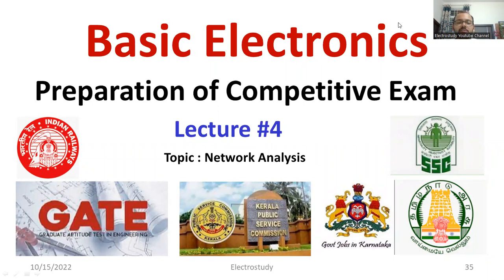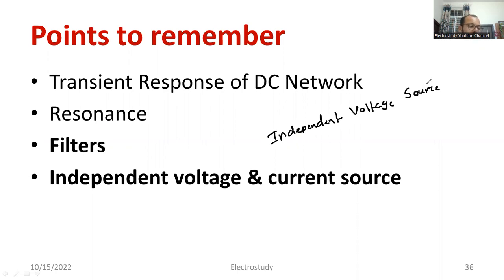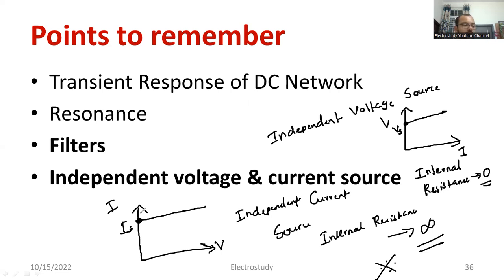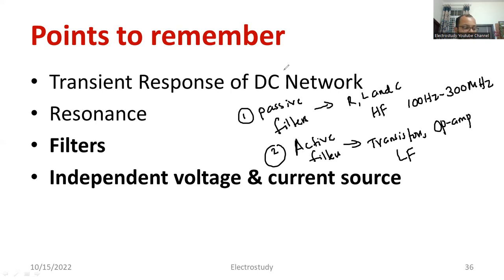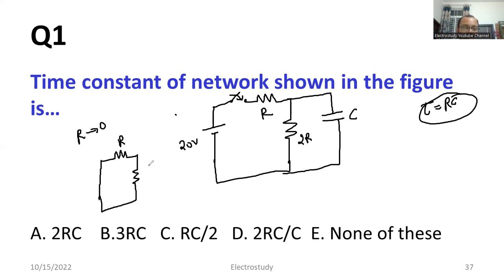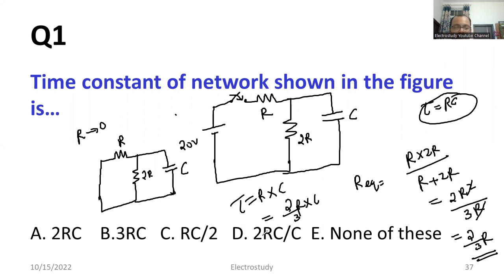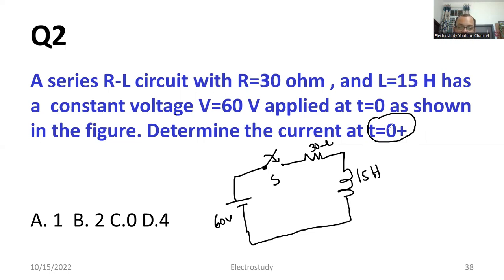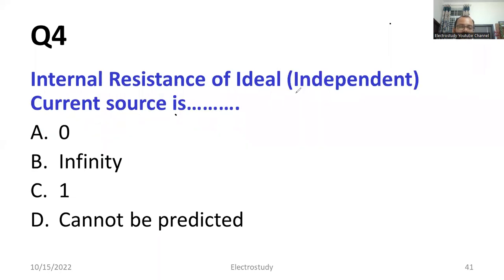Network Analysis Competitive Exams Exam Preparation|Problems on DC Transient Analysis|GATE Exam ECE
Dear all,
In this video, I have discussed important numerical examples on DC transient Analysis for RL and RC circuits.